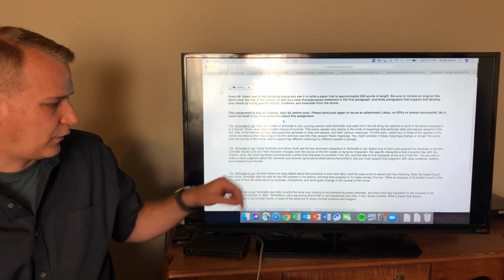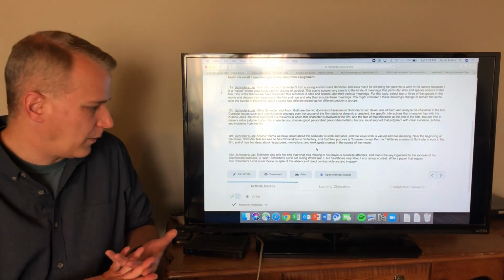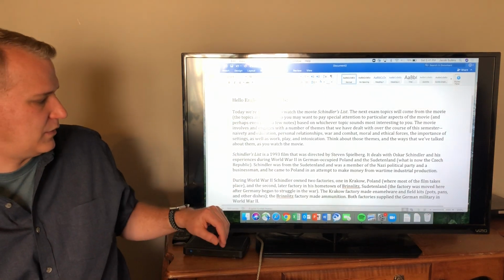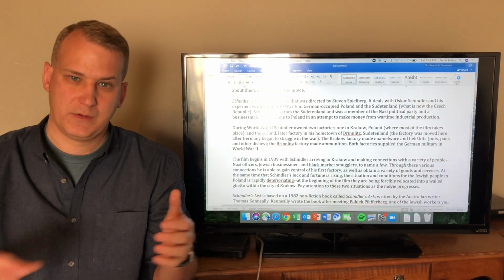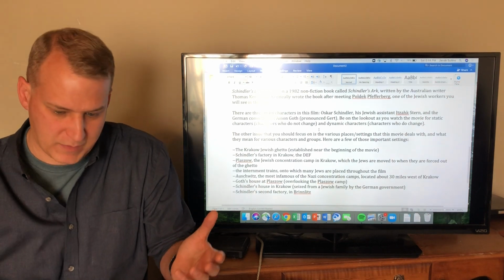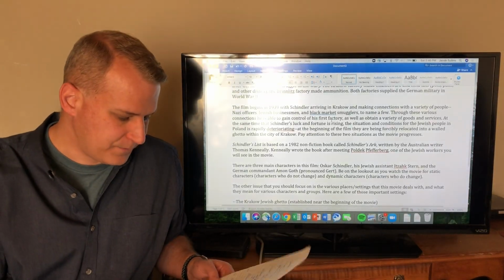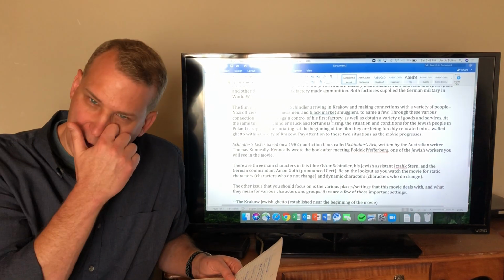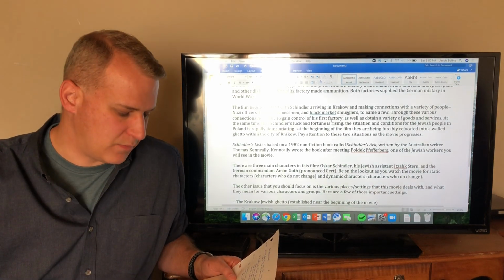English 1102: Schindler’s List, Part 1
Introduction to Schindler’s List and the related writing topics (Exam #6)